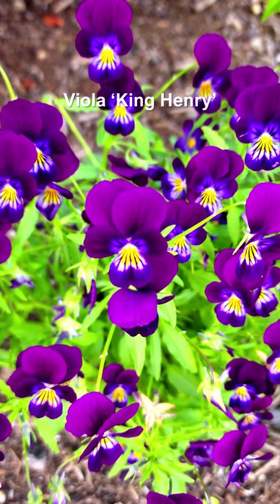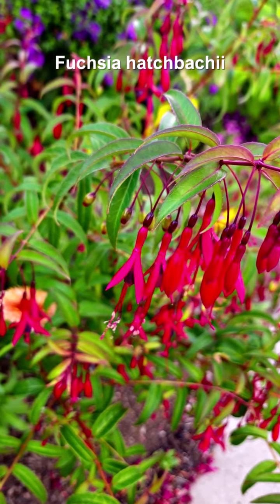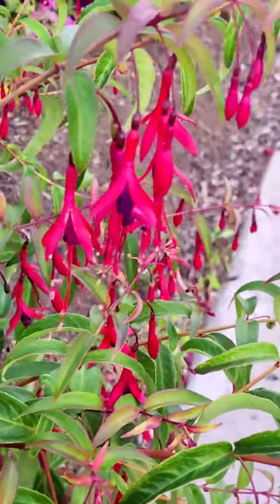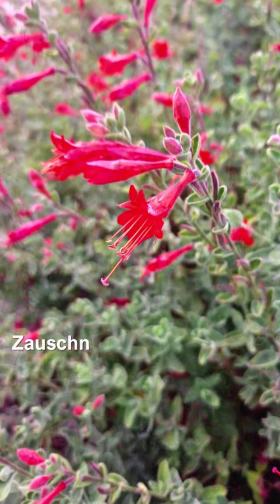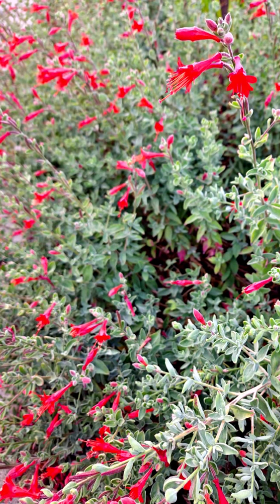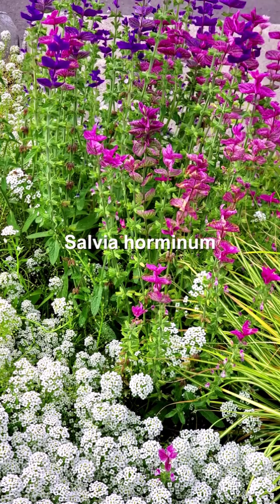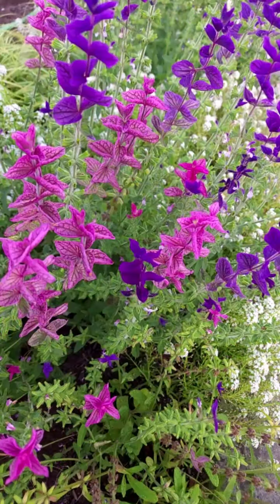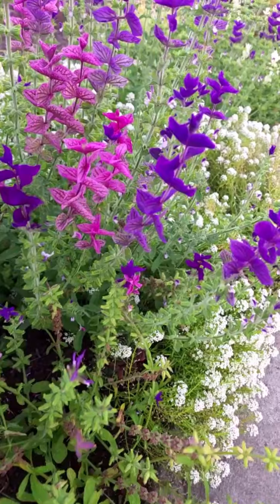Late Summer Flowers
Flowers that bring the summer season to a close in brilliant fashion.